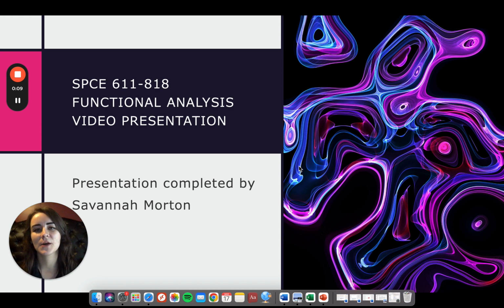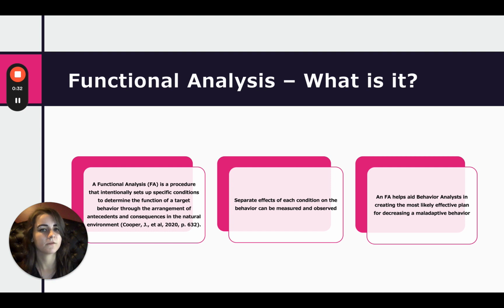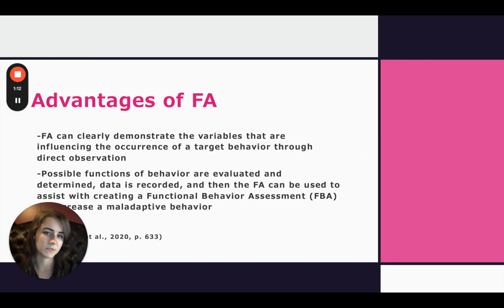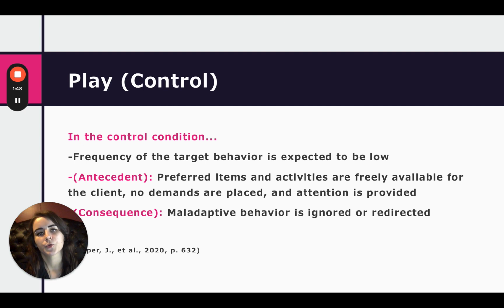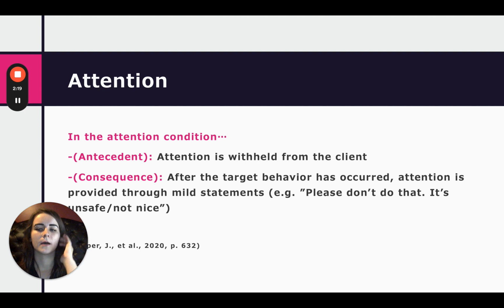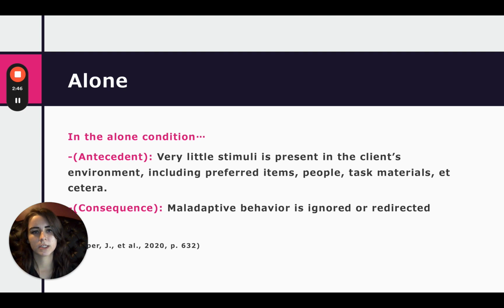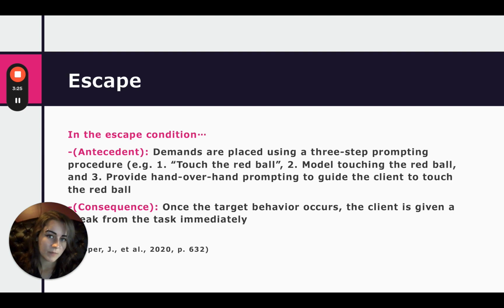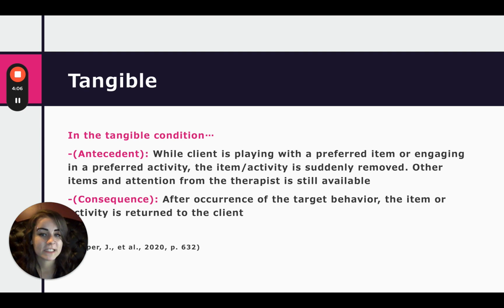SPCE 611-818 FA Presentation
BSU SPCE 611-818 Advanced ABA
Functional Analysis Video Presentation